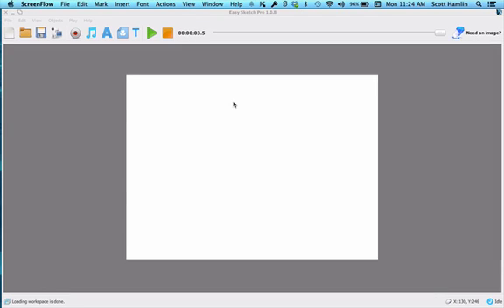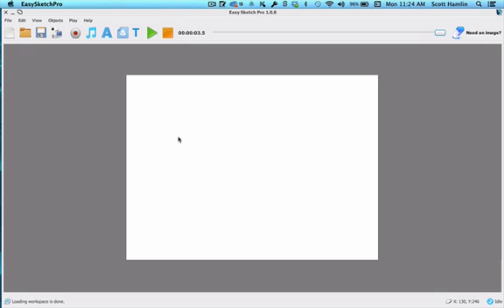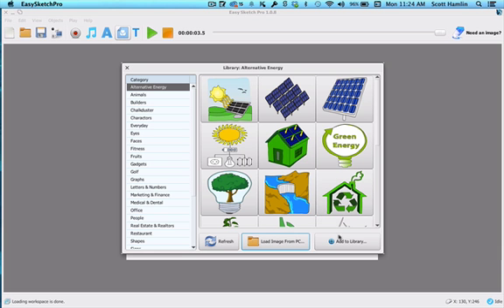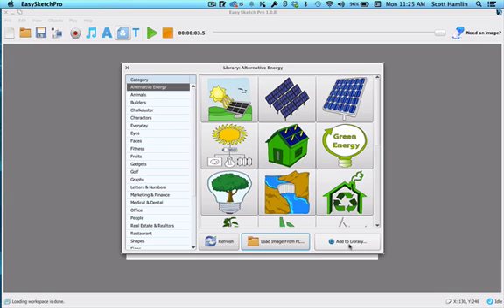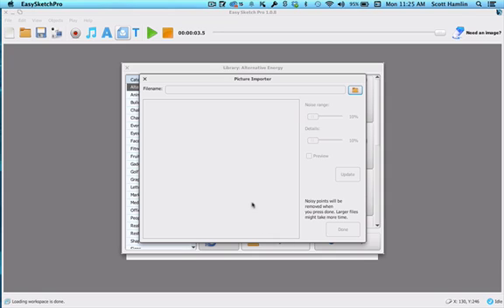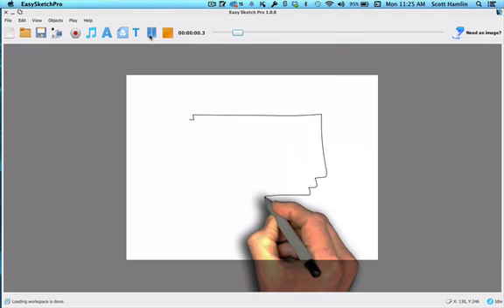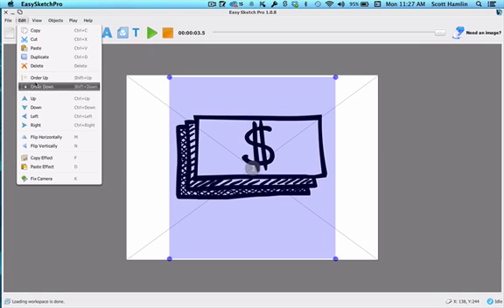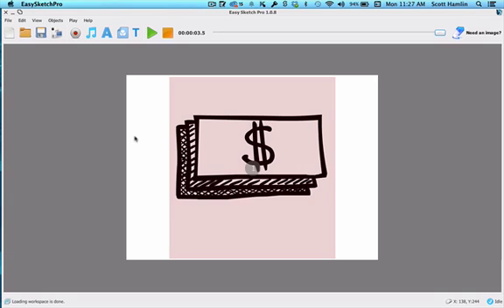How To Use EasySketchPro With Custom SVG Art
This is part of the tutorial series in Hand Drawn Whiteboard Megabundle found -- This video covers how to use the art from Hand Drawn Whiteboard Megabundle in Easy Sketch Pro. EasySketchPro allows you to make hand drawn whiteboard animations in seconds and this video show you how you can use the professionally drawn hand drawn art in our collection to make awesome whiteboard videos in minutes.